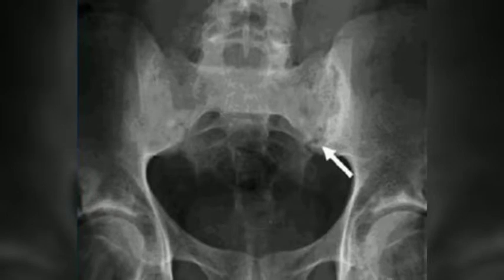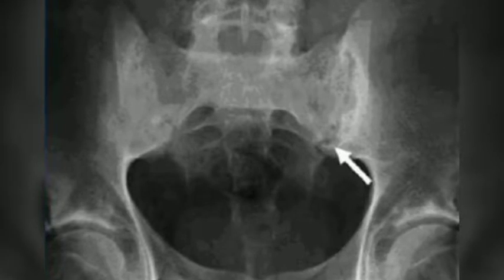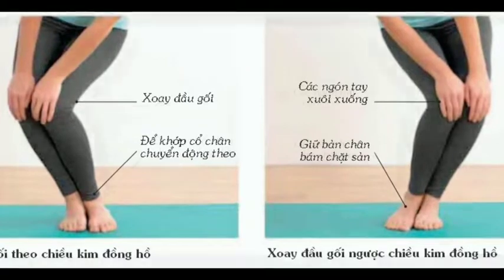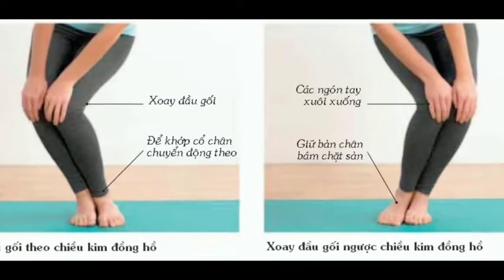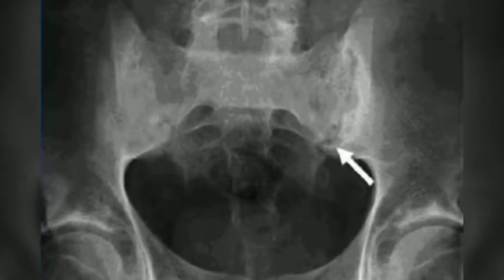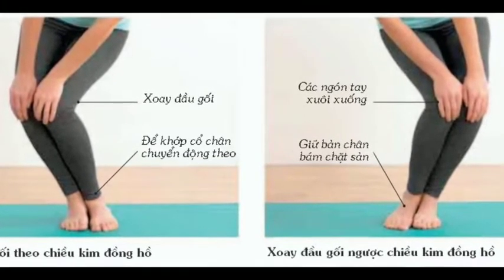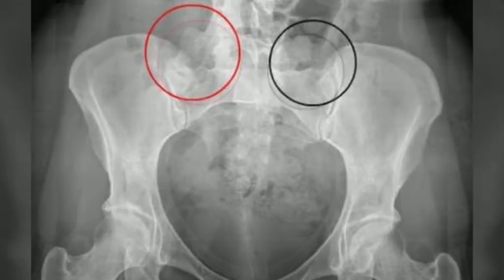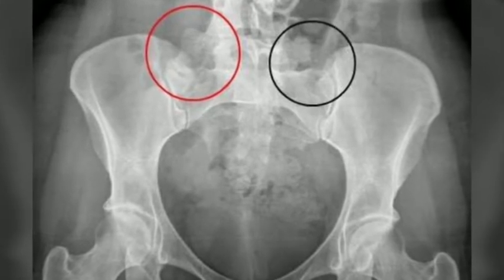What is pelvic arthritis? Symptoms, causes and treatments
Pelvic arthritis is a disease that can be encountered in anyone, but the incidence in women is higher than in men. The disease causes unpleasant aches and pains, seriously affecting the patient's life. This article will help you understand what joint pelvic joints are and how to treat the most suitable disease.

What is pelvic arthritis?

Pelvic arthritis is an inflammation of one or more joints in the position between the spine and pelvis. These joints are located in the lower part of the spine, which is where the pelvis is connected to the spine.
It is because of its specific position that arthritis in this position often causes negative effects to:

Belt

Buttocks

Hip

Legs (can occur at one or both feet)

Feet (rare)

Arthritis with the pelvis is a type of ankylosing spondylitis.

Symptom.

The manifestations of arthritis with the pelvis are the same as the problems at the waist.

Pain appears much in the lower back, hips, and buttocks running down the legs.

The pain is usually worse when climbing stairs, jogging, walking for long steps, standing in an extended position.

May be accompanied by mild fever

Reason.

The impact from external forces causes injury to damage the joint with the pot. Normally, patients experience a traffic accident, stumbling or injury when playing sports.

Pregnancy: joints in the pelvis during pregnancy will expand and last longer than usual to fit in reproduction. A sudden increase in body weight during pregnancy causes a change in gait due to increased pressure on the joint and pelvis, causing pain.

Arthritis: Chronic osteoarthritis can cause arthritis in the pelvis or ankylosing spondylitis.

Infection: In cases where the joints are infected, infection may be rare.

Diagnosis of arthritis in the pelvis.

To diagnose this disease correctly, doctors need to proceed:

Check for symptoms you are experiencing and do clinical tests. The doctor will press on the buttocks, hips and move the legs to see the body's reaction.

In some cases, the doctor will directly inject an anesthetic into the joint to determine the exact pain in the joint and the hip at the waist. However, the diagnosis in this way will often result in a low accuracy because the injection may spread to another area.

X-rays are used to accurately examine lesions in joints and pelvis.

If suspected ankylosing spondylitis, additional MRI magnetic resonance imaging should be performed.

Treatment of arthritis in the pot.

The treatment of arthritis with the pelvis has many ways, depending on the specific case of the patient varies according to the severity, but the method should be applied accordingly.

Use OTC over-the-counter medicine.

Over-the-counter pain relievers have the effect of reducing the intensity of pain caused by arthritis of the perineum such as Ibuprofen (Advil, Motrin IB) or Acetaminophen (Tylenol and some other drugs). However, the use of these drugs may cause adverse effects such as abdominal pain, liver and kidneys that are adversely affected so you should consult your doctor before use.

Drugs prescribed by prescription.

Muscle relaxants or painkillers are prescribed by a doctor if the patient has frequent pain or spasms. The most commonly used drug is TNF inhibitor applied in cases of ankylosing spondylitis.

Cold packs and hot packs.

Cold and hot packs are an immediate way to reduce pain and arthritis pain, patients should combine cold and hot to achieve the best effect.

Rested.

Rest and absolutely avoid activities that make the pain and pelvic pain more serious.

Exercise.

Performing exercises during and after the treatment process plays a role in promoting the body's ability to recover and preventing recurrence. The following are exercises that will improve arthritis with the pelvic:

Exercise 1: Stretch your knees close to your chest.

Doing:

Posture is about to lie on your back on the floor, and your legs are wide open.

Hold your knee and place your pillow on your chest, staying in this position for 5-10 seconds. When performing the movements, patients need to combine with exhalation gently, slowly, rhythmically.

Take your foot back to the ground, then switch to the other leg.

This action should be repeated 8-10 times / foot.

Rotate the pillow.

Do as follows:

In preparation position, stand up straight

Stooping back, hands hugging knees and then turning the pillow in the direction from left to right clockwise

Switch side back from right to left clockwise

Perform a repeat rotation of 8-10 times

Push your butt up high.

Exercises to treat arthritis in the pelvis help relax the lower back muscles and gluteal muscles to overcome inflammation in the joints and pelvis.
Doing:

Lie on your back on your back and touch the floor

Bend your knees up

Hands placed along the body, left and right palms facing down on the floor

Raise your hips to the highest level to shape the bridge, hold this position for about 5 seconds

Put your back gently on the floor

Performing repetitive mov